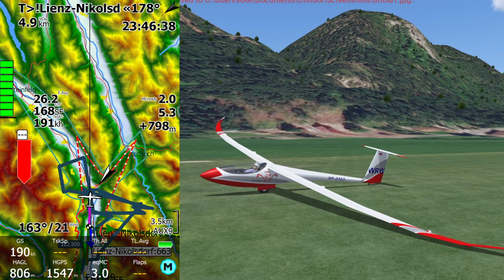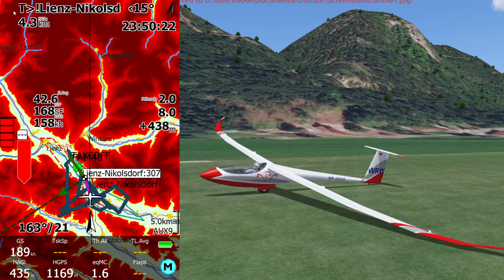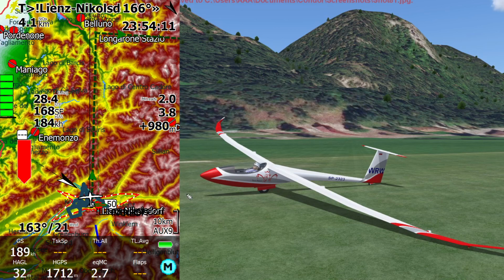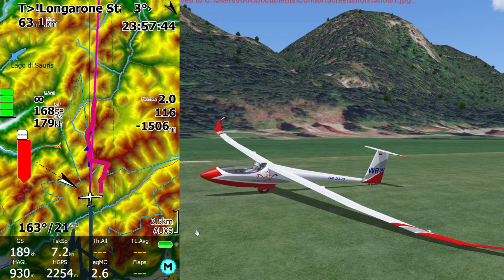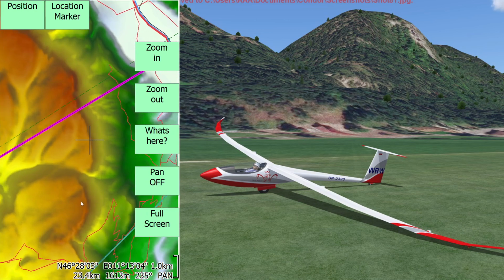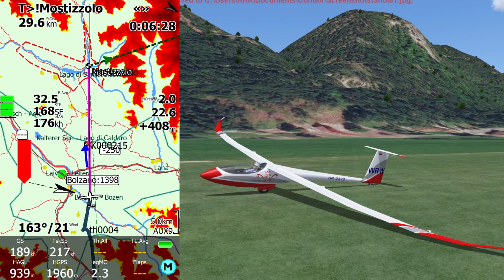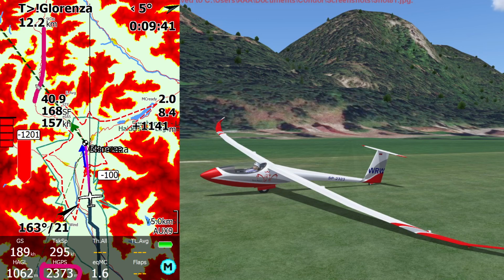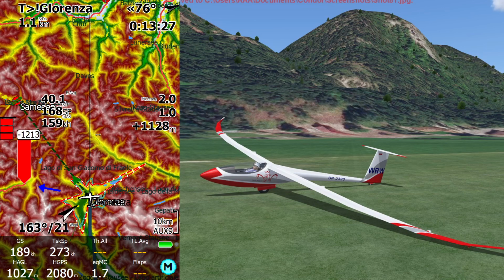External PDA during an Online Race - LK8000 Tips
In this video, we dive into using an external PDA with LK8000 to boost your performance during virtual gliding races. I share a few key tips and strategies to help you make better decisions mid-flight, improve your race times, and avoid getting stuck.  Whether you're competing online or improving your skills, these insights will help you fly faster and reach the finish line smoothly.